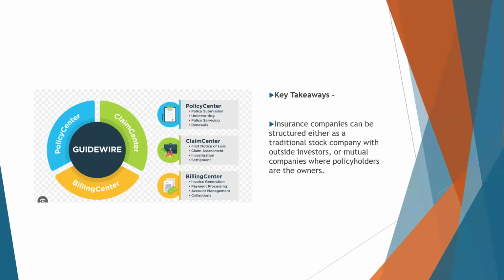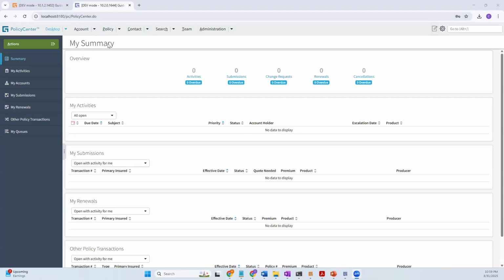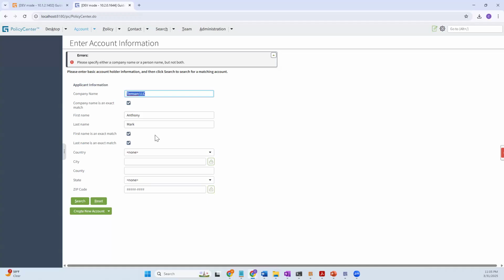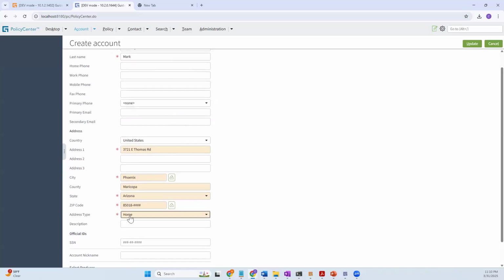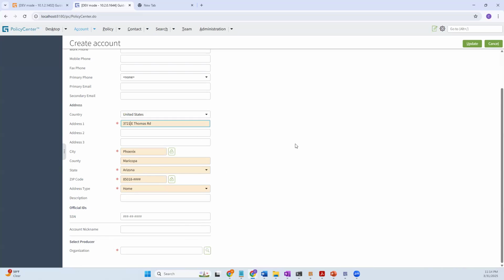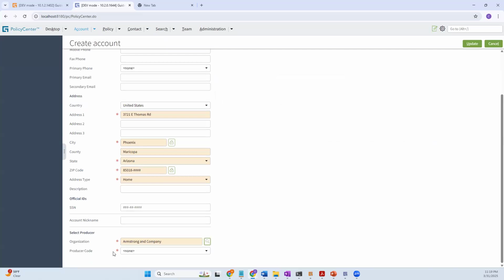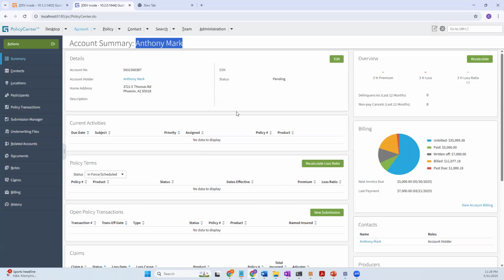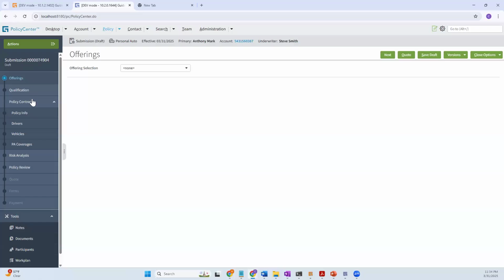PC/CC/BC Induction Class I Saicyberdifence.com I 9701231278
1. Introduction to Guidewire & Insurance Industry
Insurance Industry: P&C, Life, Health; Business Analyst Role; Guidewire Suite (PolicyCenter, BillingCenter, ClaimCenter) Architecture & Key Components.

2: Understanding Guidewire PolicyCenter
PolicyCenter: Lifecycle, Product Model, Underwriting, and Integration.

3: Guidewire BillingCenter & ClaimCenter
BillingCenter: Billing, Payment Processing, Cycles, Invoicing, Commission, and Agency Billing.

ClaimCenter: Claims Lifecycle, Workflows, Reserving, Payments, Fraud Detection, and Recovery.